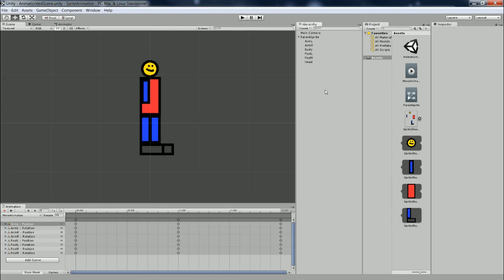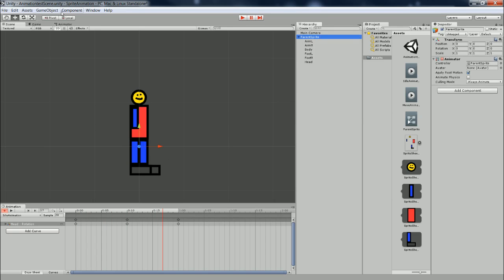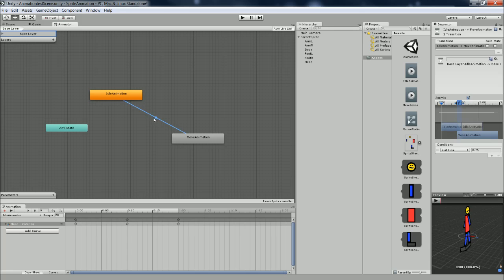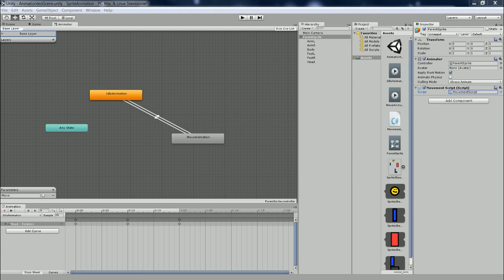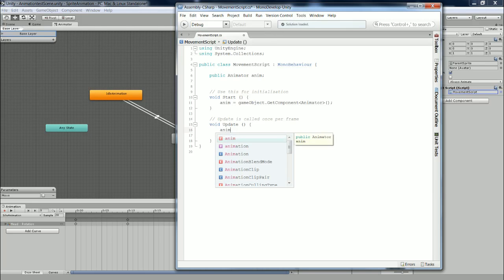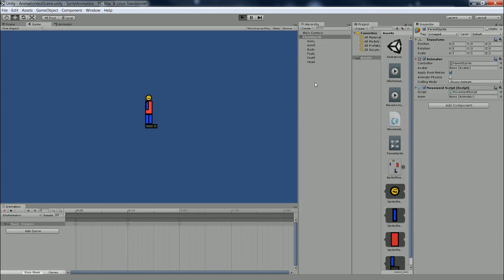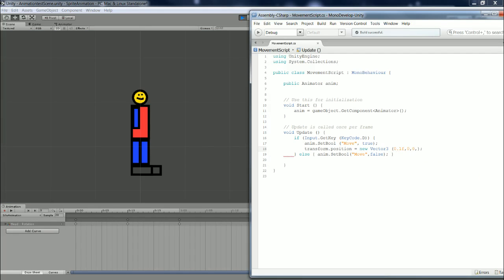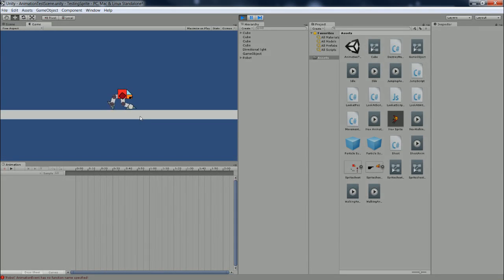How to make gameobjects (sprites) animate in Unity 4.3 2/2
Here you can see how to access the animator and then use it from a script.